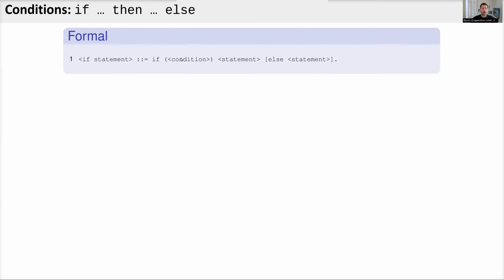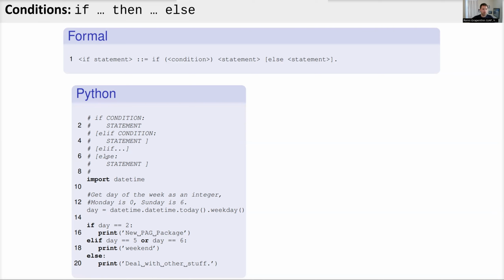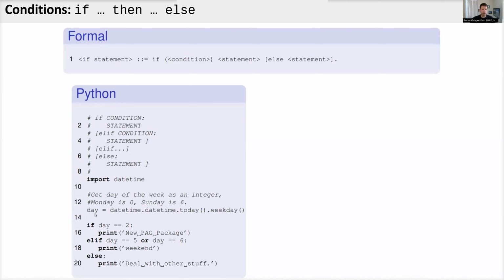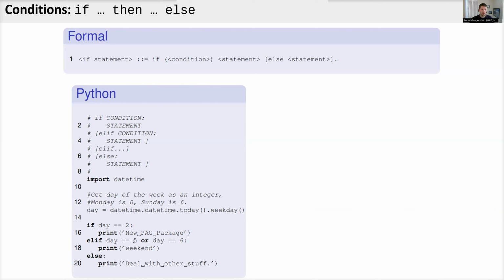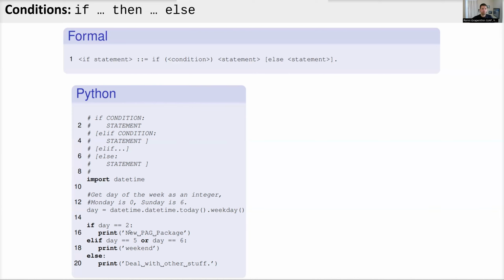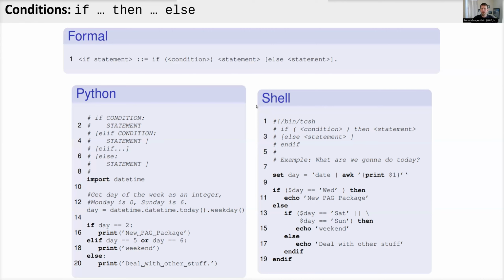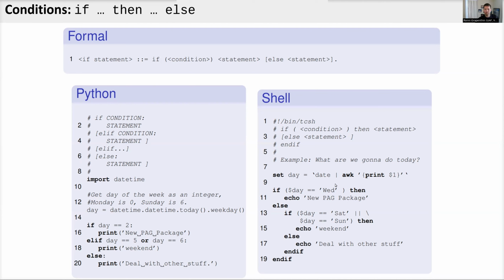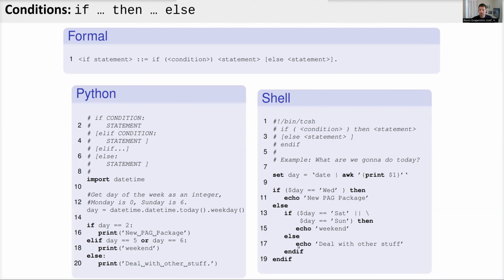Programming and Automation for Geoscientists: 03_02 - Conditions, If-statement